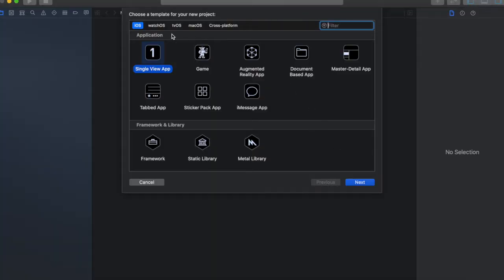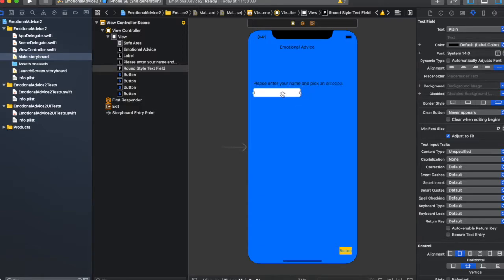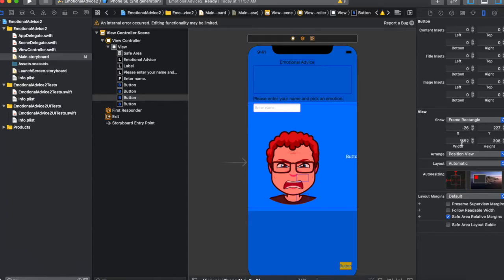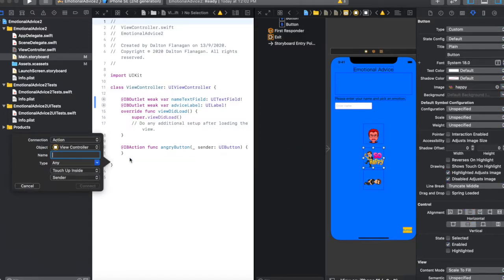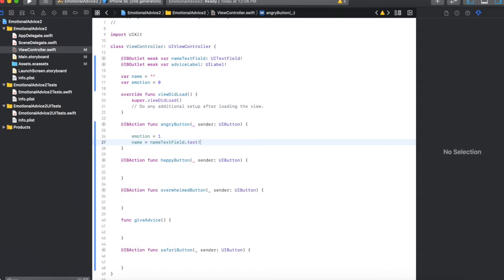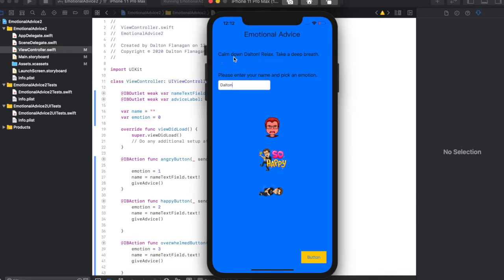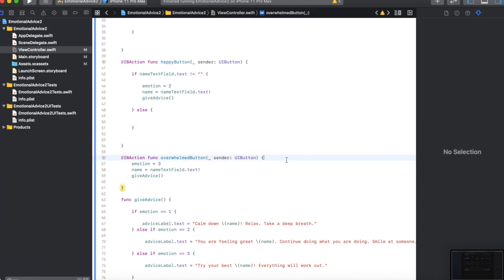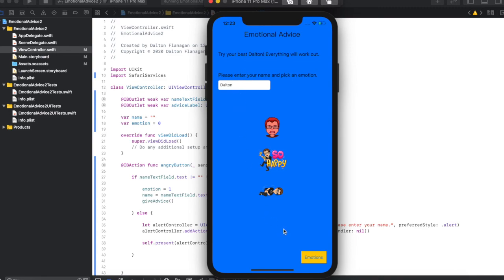App Tutorial with Safari Services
This app gives people advice on their emotions. I show an example of using the Safari Services library.